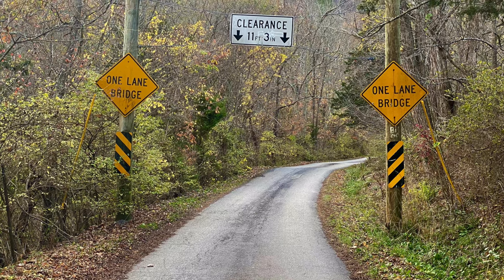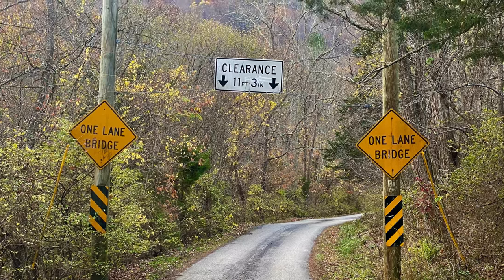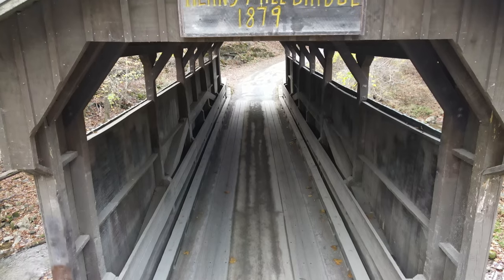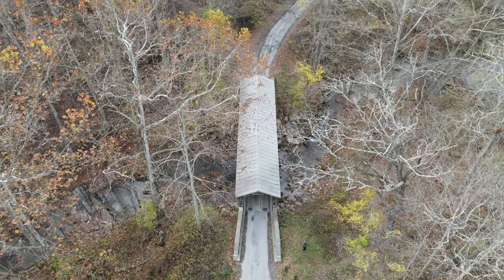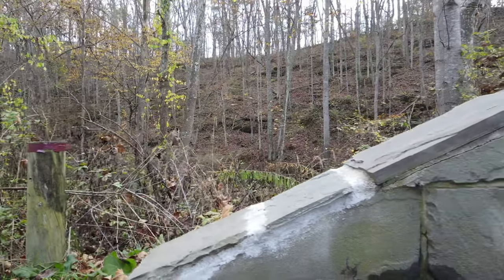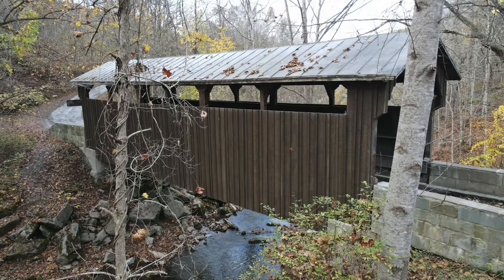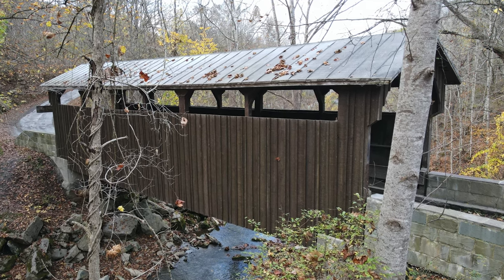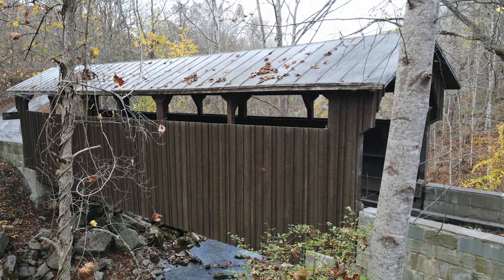Herns Mill Covered Bridge - Greenbrier County WV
Listed on the National Register of Historic Places, Lewisburg's Herns Mill Covered Bridge is one of only two covered bridges remaining in Greenbrier County. It was completed in 1884 to provide access to the S.S. Herns Mill and to homesteaders living on the west side of Milligan Creek. Constructed in the Queen post truss design, it originally costing $800. Renovations were made in 2000 -- concrete abutments and steel I-beams, guard walls, portal timbers, a new metal roof and siding -- to ensure the cover bridge's longevity.

The bridge is approximately 54 feet long and 10.6 feet wide and is open to travel.